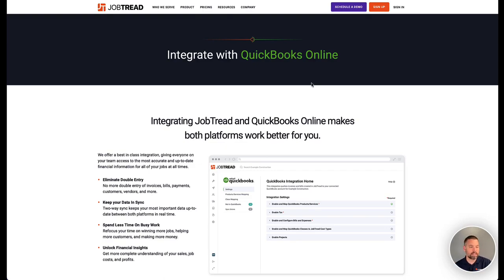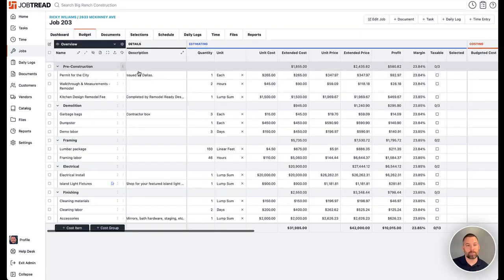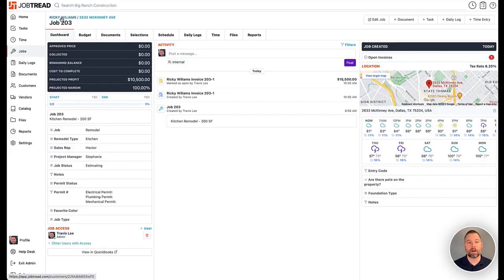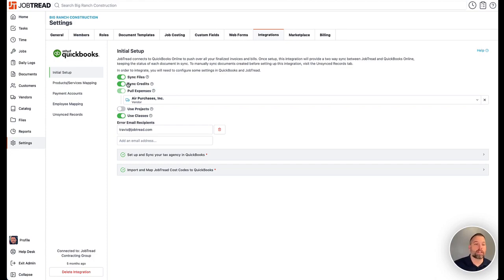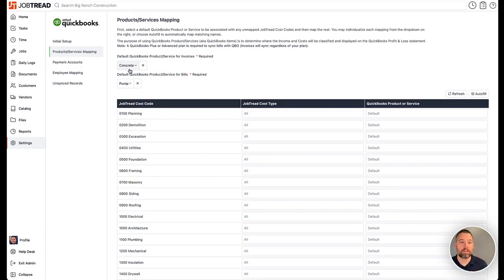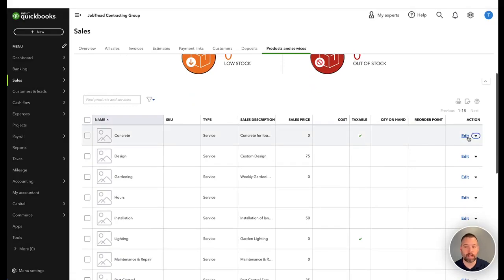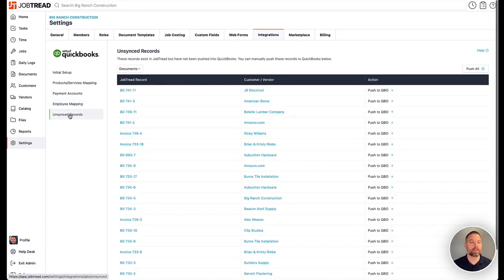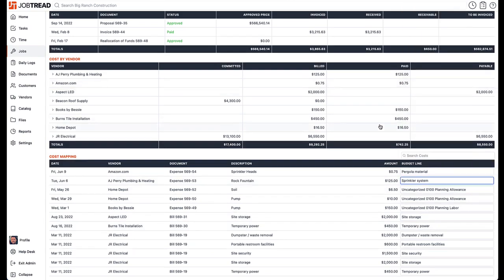QuickBooks Online Setup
JobTread connects to QuickBooks Online (QBO) to push over all your finalized invoices and bills. Once setup, this integration will provide a two way sync between JobTread and QBO Online, keeping the status of each document in sync.

Sales & Estimating
-Construction CRM
-Templates & Cost Catalog
-Bid Requests
-Estimates
-Customer Selections
-Contracts & eSignatures

Project Management
-Purchase Orders
-Daily Logs
-Tasks & Scheduling

-Change Orders
-Customer Invoices
-Job Costing
-Quickbooks Integration